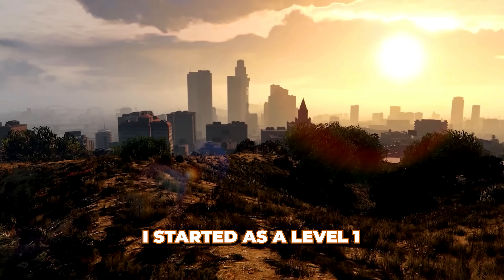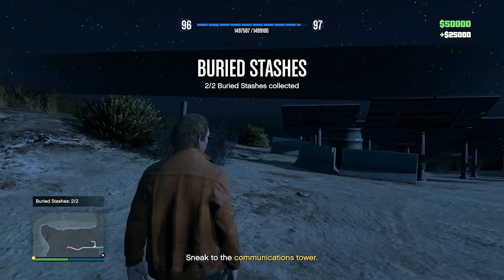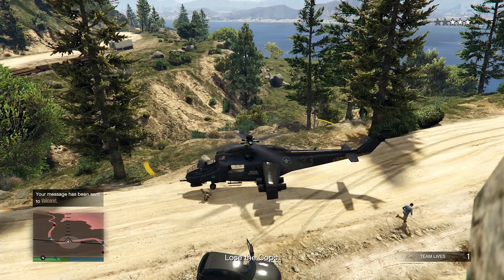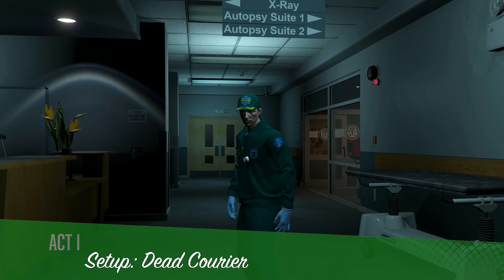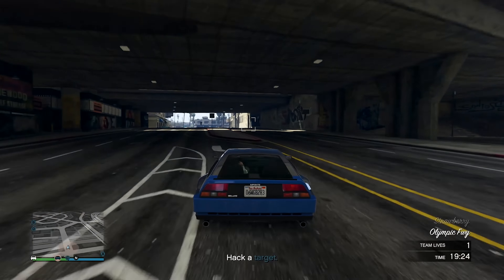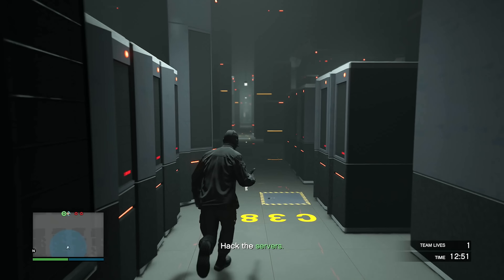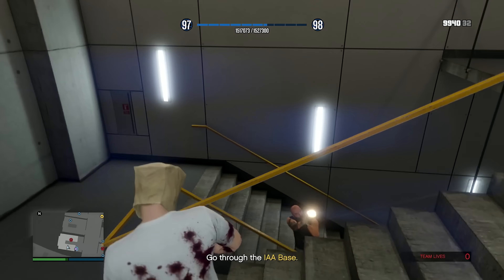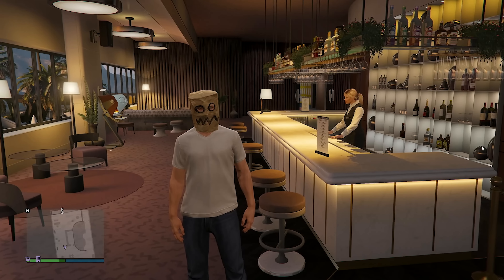My New $4.1 Million Luxury Penthouse in GTA Online | GTA Online Loser to Luxury S2 EP 49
In this GTA Online video, I purchased my new $4.1 million luxury penthouse in GTA Online. In this exciting video, join me on a tour of my jaw-dropping new $4.1 million luxury penthouse in the dynamic world of GTA Online!

From the moment you step inside, you'll be immersed in the epitome of virtual opulence. This penthouse is not just a home; it's a statement, a reflection of the success and extravagance of the virtual high life.

Marvel at the breathtaking panoramic views of Los Santos as we explore the meticulously designed living spaces, each corner exuding sophistication and style. The attention to detail in this digital masterpiece will leave you in awe, from the high-end furnishings to the cutting-edge technology seamlessly integrated throughout.

Discover the lavish amenities that come with this exclusive property, from the state-of-the-art entertainment center to the fully stocked bar where my virtual friends and I unwind after a high-stakes mission. The luxury doesn't stop there – dip in the rooftop pool with unparalleled vistas, showcasing the city's skyline like never before.

Whether you're a seasoned GTA Online player or just curious about the virtual high life, this video is your ticket to an insider's look at the epitome of luxury in the digital realm. Get ready for a tour that will leave you dreaming of your virtual oasis in the heart of Los Santos!

Join me as we redefine luxury living in GTA Online!

LINKS TO THE WHEELS